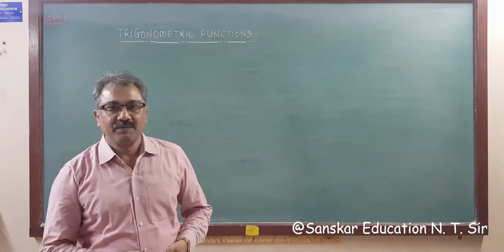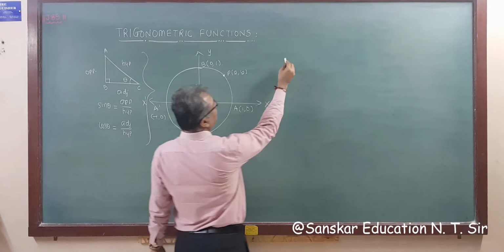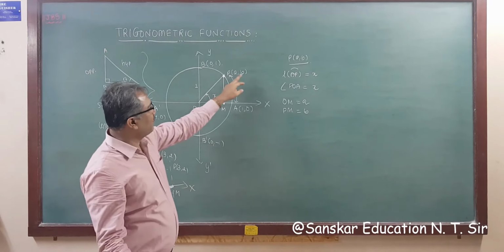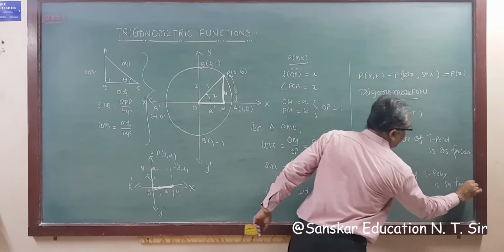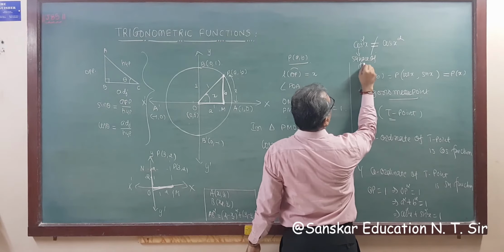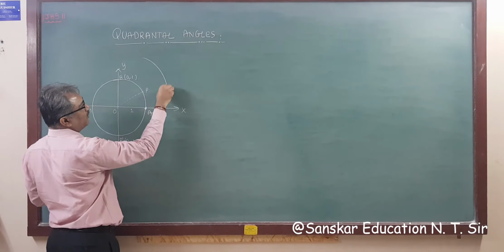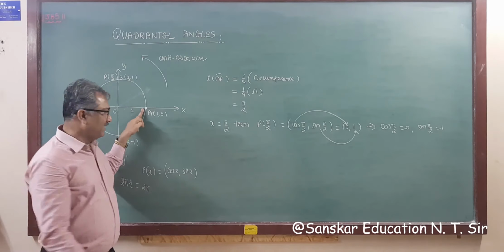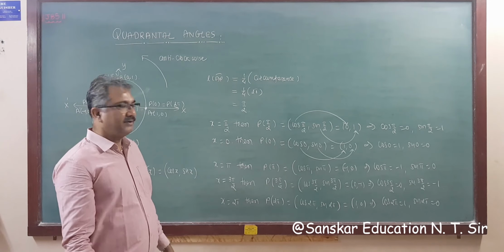CLASS 11 LEC 14 MATHEMATICS TRIGONOMETRY GSEB/CBSE NT SIR